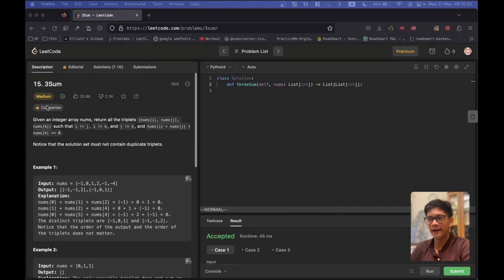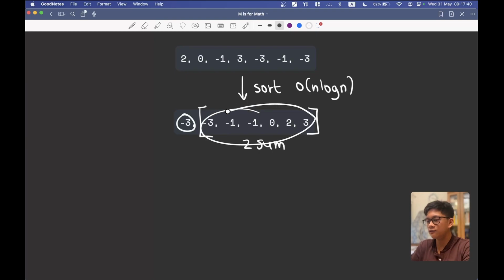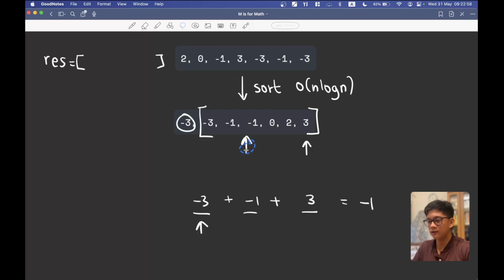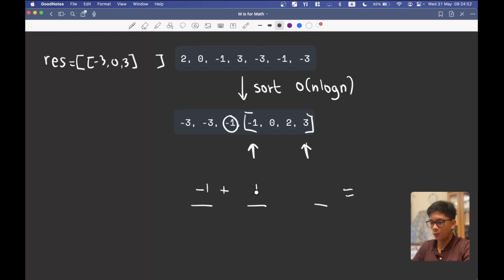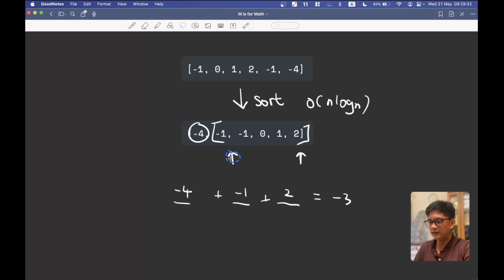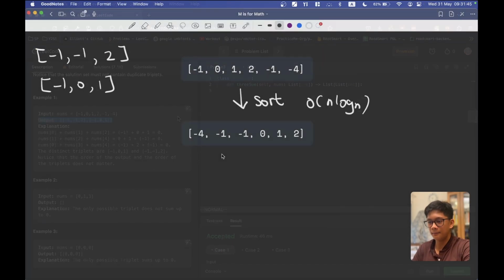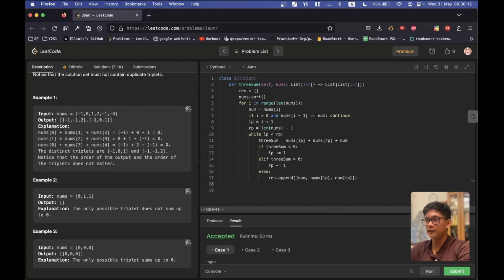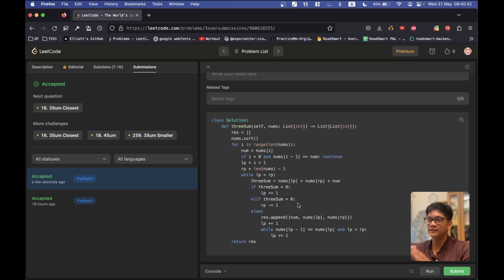3Sum - Leetcode #15 - Python